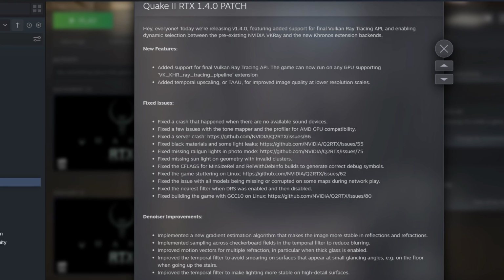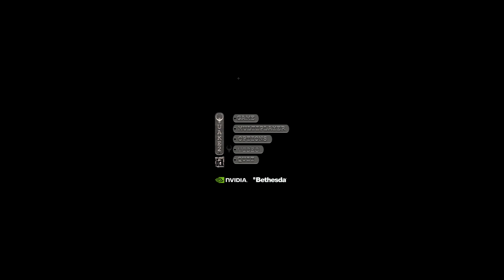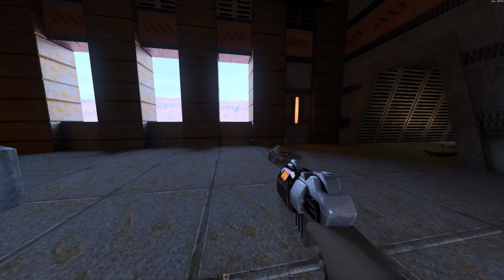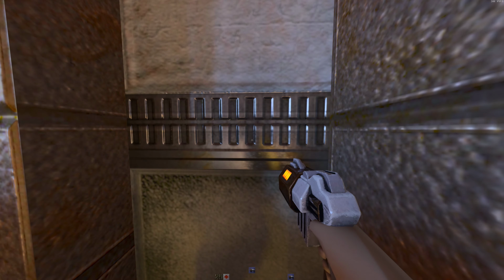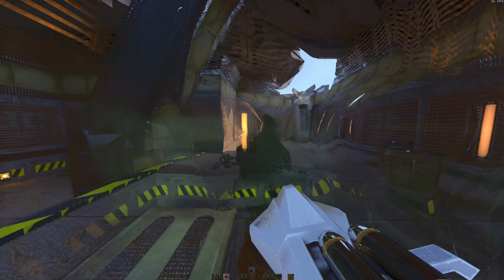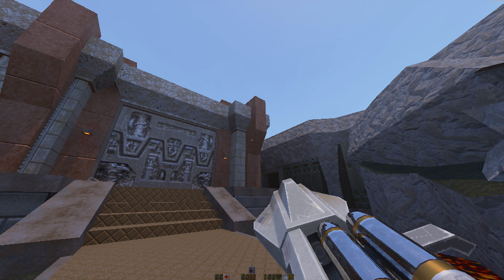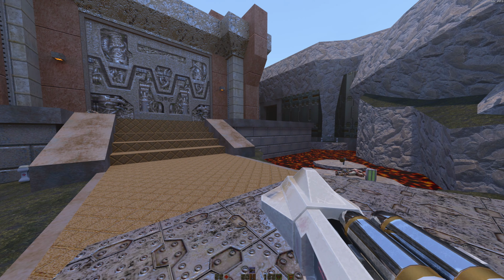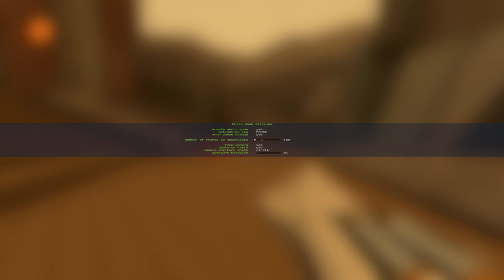RTX 3090 Running Quake 2 RTX 1.4 Update ~ 4K Ray Tracing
Trying out some of the new features of the Quake 2 RTX 1.4 patch.